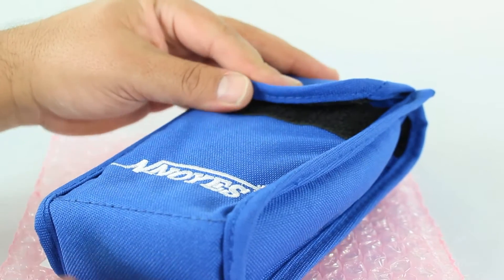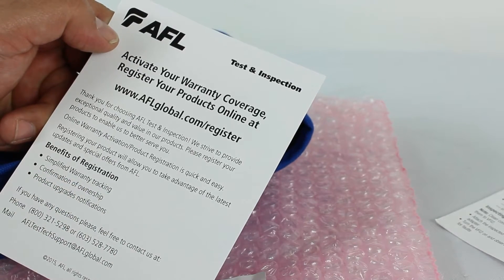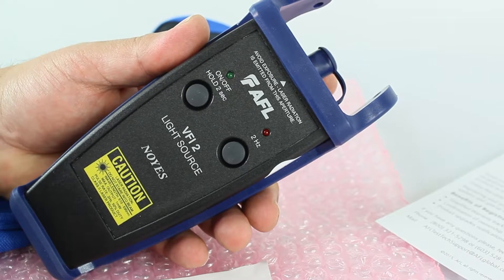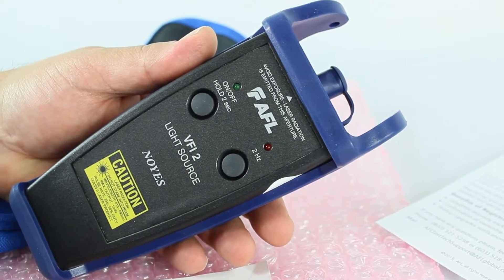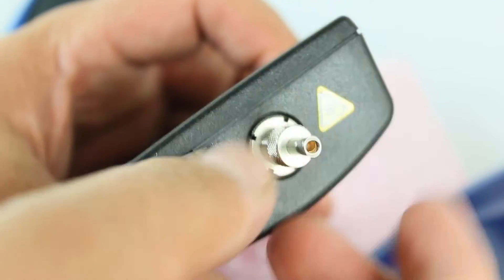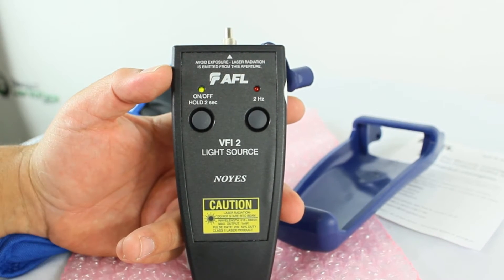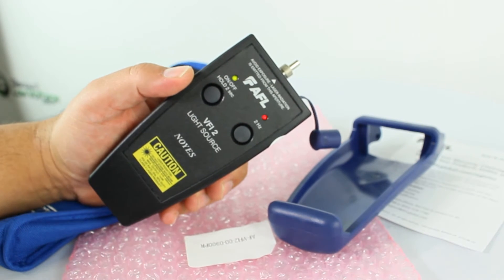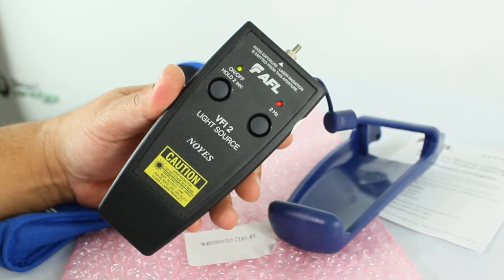Fiber Optic Cable light source for multimode and singlemode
FACT: Many fiber network defects occur within the first few meters – within typical OTDR dead zones.

NOYES VFI2 visible red laser sources are designed to troubleshoot faults on fiber optic cables. Light generated by these units will escape from sharp bends and breaks in jacketed or bare fibers, as well as poorly mated connectors. They can quickly identify faults in fiber optic jumper cables, distribution frames, patch panels, and splice trays.